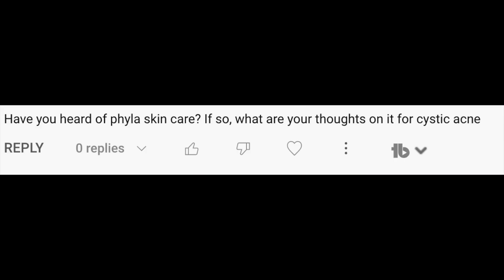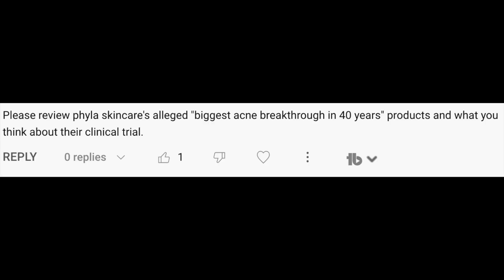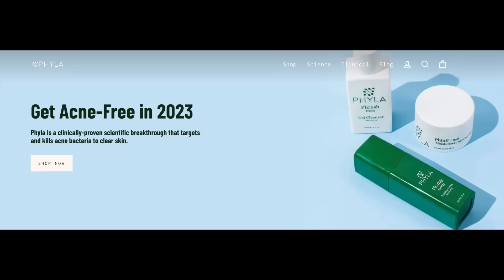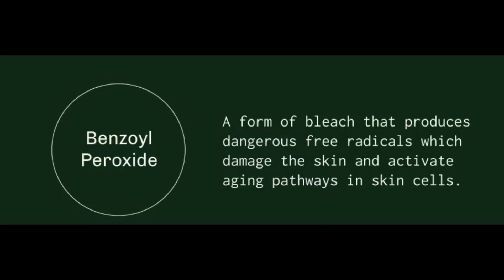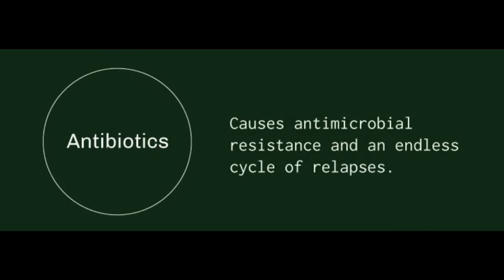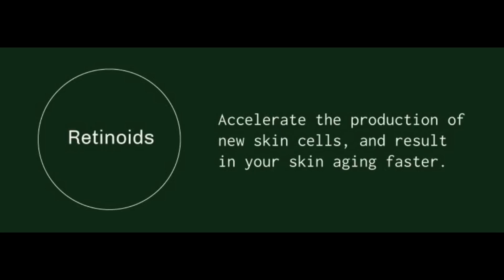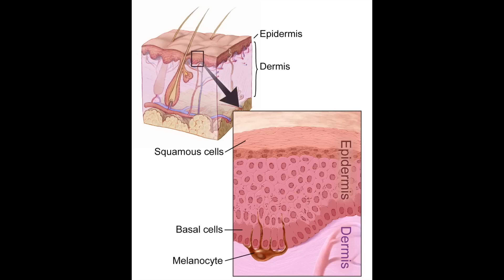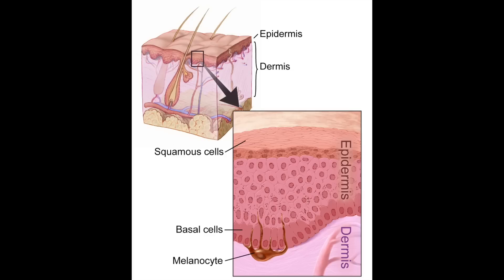CALLING OUT PHYLA FOR THEIR BOGUS CLAIMS 😬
CALLING OUT PHYLA FOR THEIR BOGUS CLAIMS 😬 Dermatologist @DrDrayzday covers claims made by Phyla Skincare about acne treatments damaging your skin. I discuss the claims that retinoids and benzoyl peroxide age your skin.
0:00 Intro
0:47 Does benzoyl peroxide damage your skin?
4:46 Are antibiotics for acne harmful?
6:40 Do retinoids age your skin?
10:58 Phyla and acne bacteriophage
13:27 Phyla acne bacteriophage study
17:06 Final thoughts on Phyla